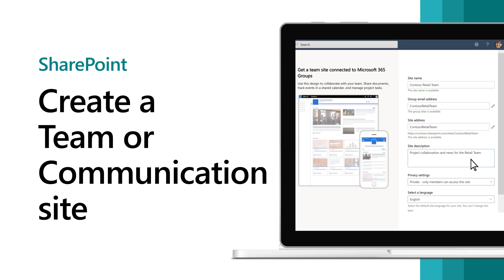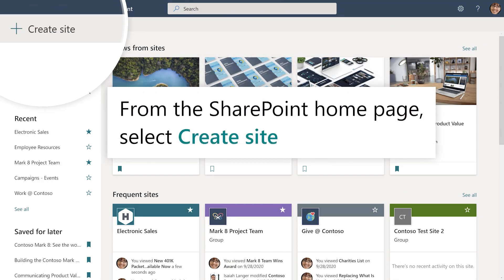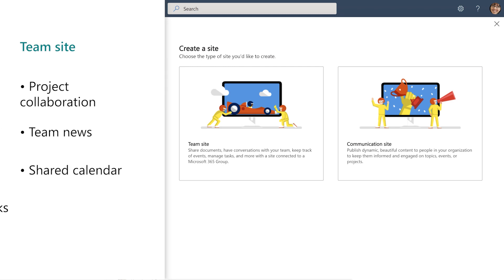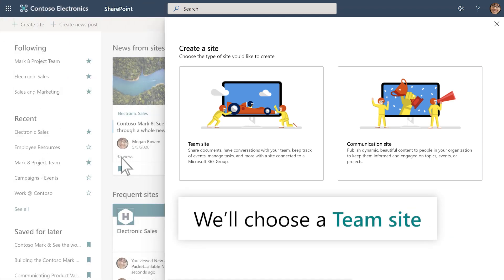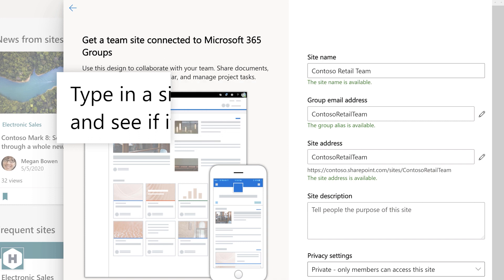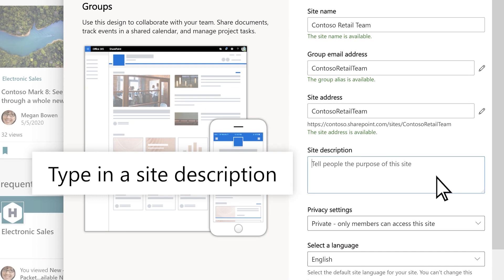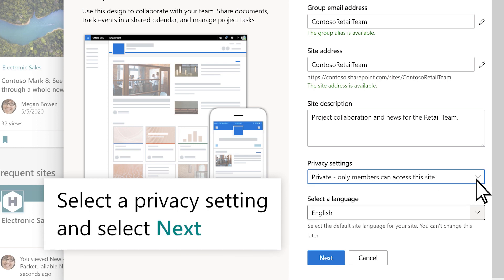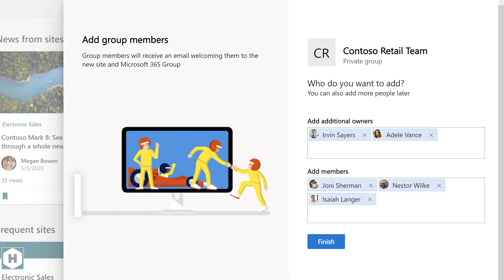Create a team or communication site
📺 Create a team site to connect people on a team, or create a communication site to reach a broader audience across your company. Use sites to share your documents and other relevant assets for your work. Collaborate and share sites with internal and external people safely using the Microsoft cloud.

• SharePoint - Your mobile, intelligent intranet.